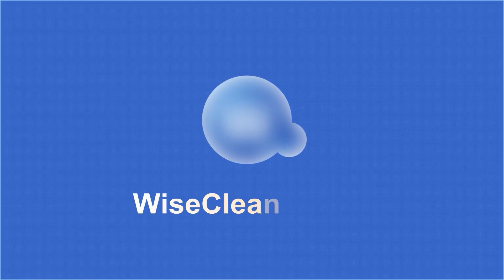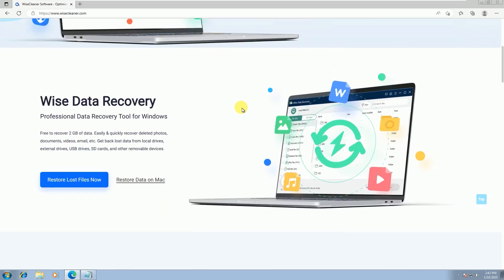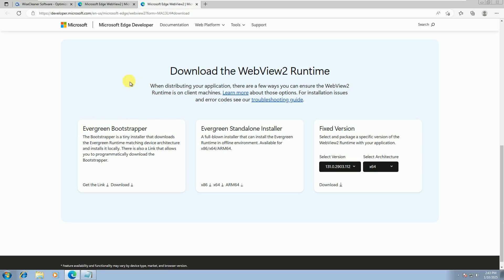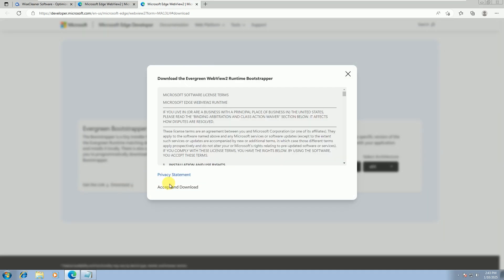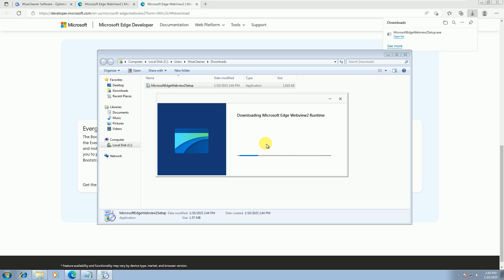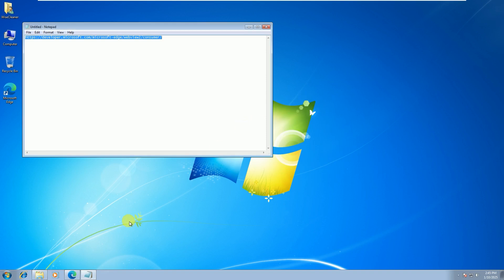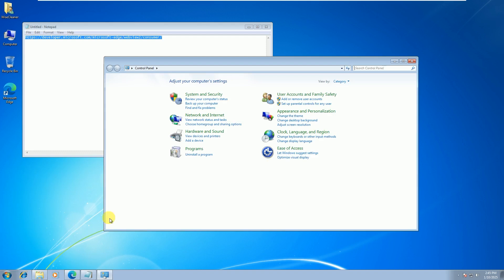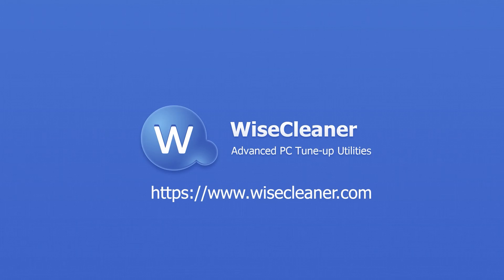How to Install Microsoft Edge WebView2 Runtime in Windows 7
Since Microsoft has officially stopped supporting Windows 7 and Windows 8, it means that we cannot install Web View 2 Runtime through Windows automatic update.